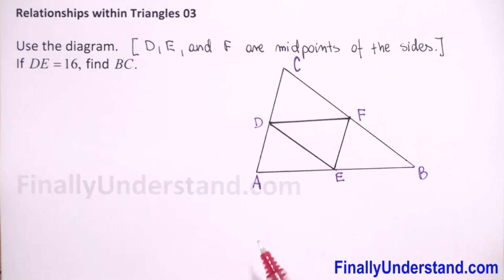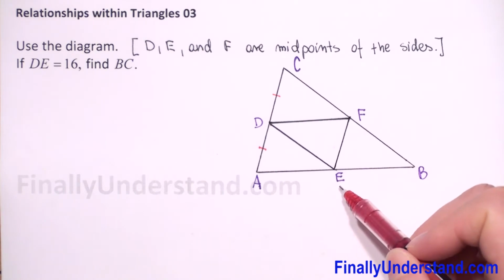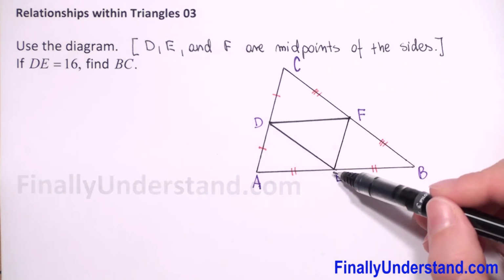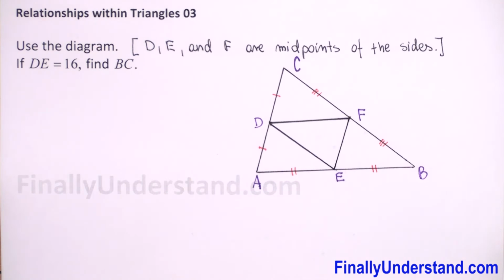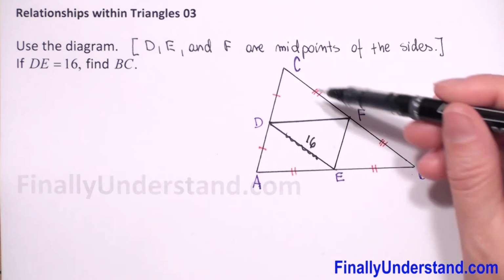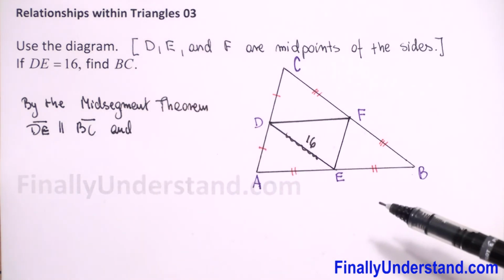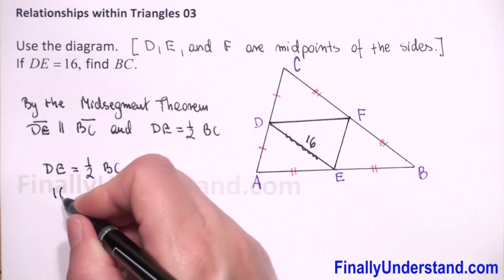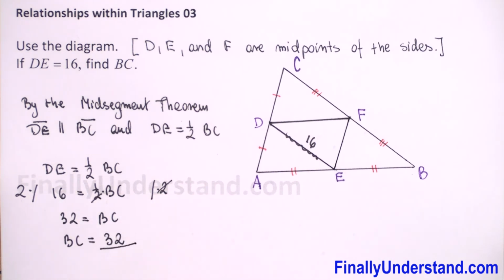Geometry Problem: Midpoints in a Triangle | Midsegment Theorem 003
In this video, we solve a geometry problem involving a triangle with given midpoints on sides. Using the Midsegment (Midline) Theorem, we show how to find the length of a side of the triangle step by step.

📌 What you’ll learn:
How to identify a midsegment in a triangle
How midpoints on two sides create a segment parallel to the third side
Why the midsegment is half the length of the third side
How to use this theorem to calculate missing side lengths

📐 Key idea:
The segment connecting the midpoints of two sides of a triangle is parallel to the third side and equal to half its length.

This lesson is ideal for middle school and high school geometry students, exam preparation, and homework help.

God bless!